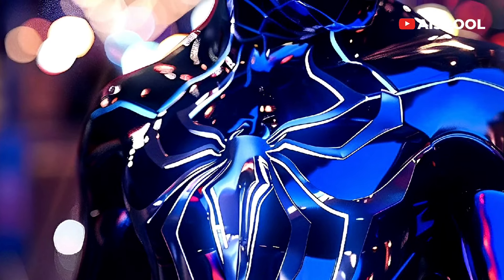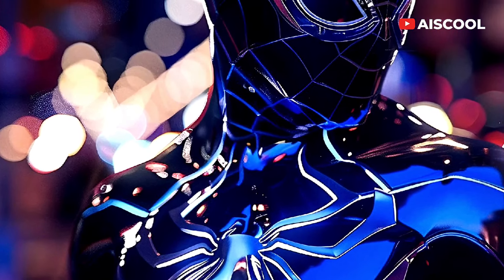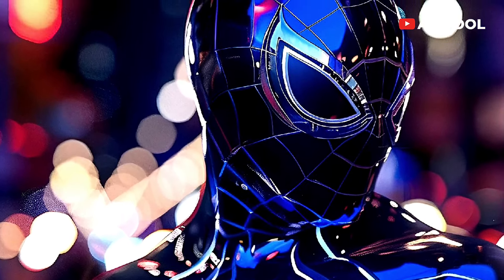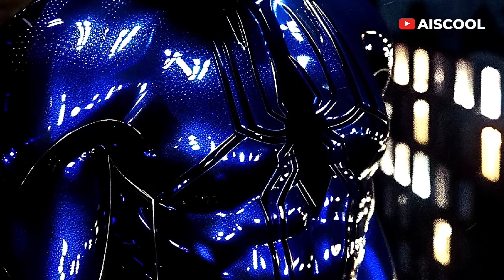SPIDERMAN MIDNIGHT BLUE ARMOR